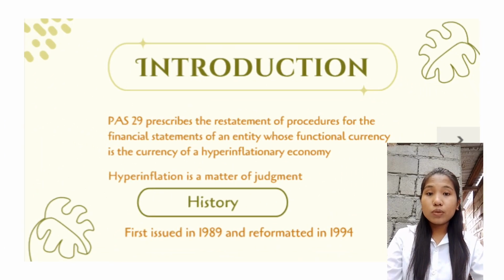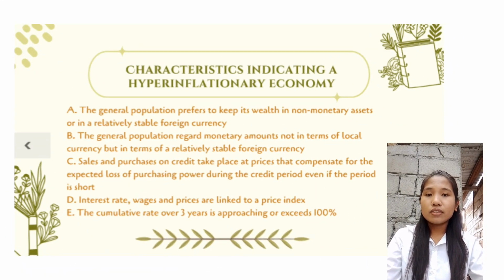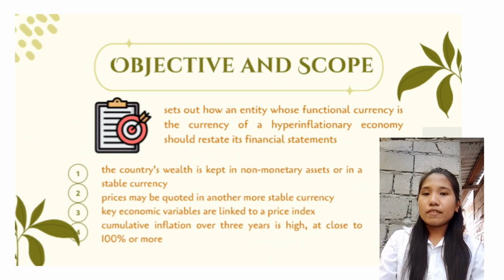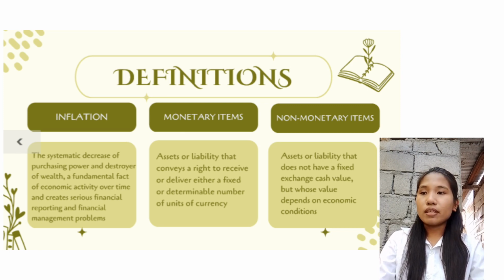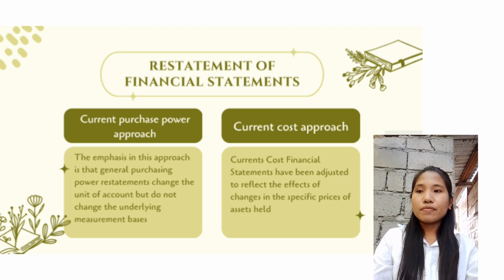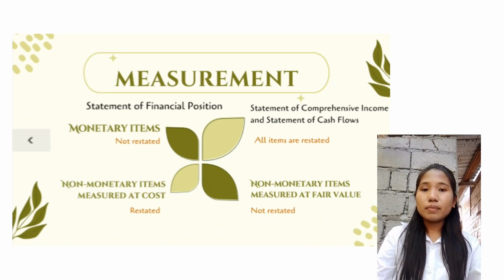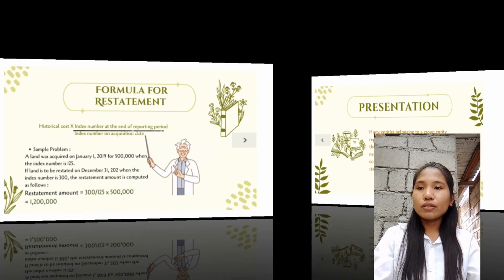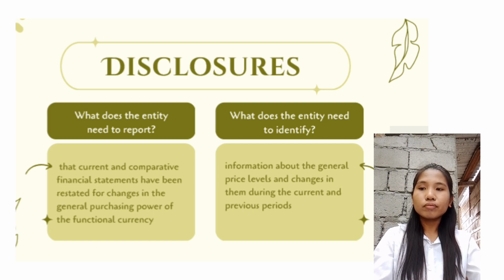A006-ORATA 4- EMBOLTORIO, MICHELLE M. - PAS 29-FINANCIAL REPORTING IN HYPERINFLATIONARY ECONOMIES